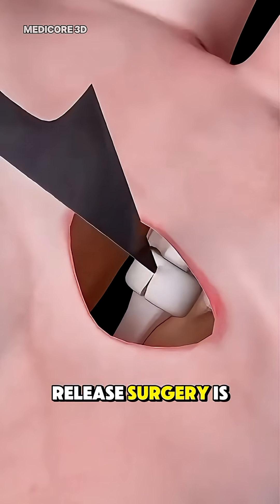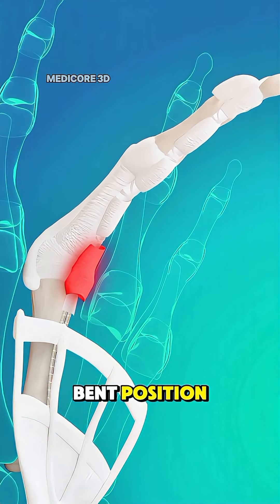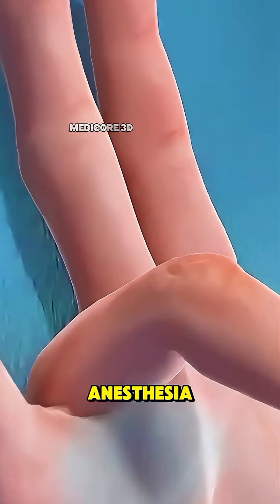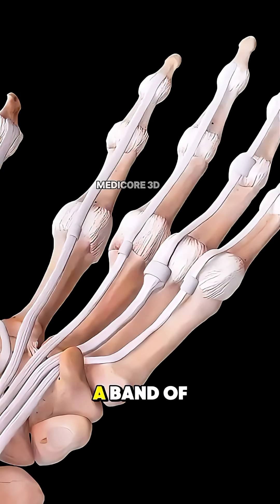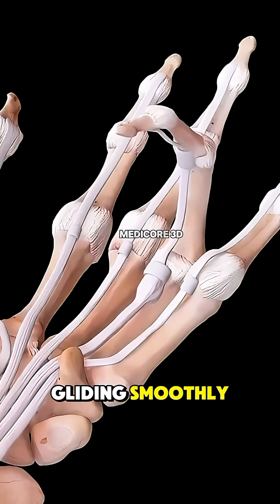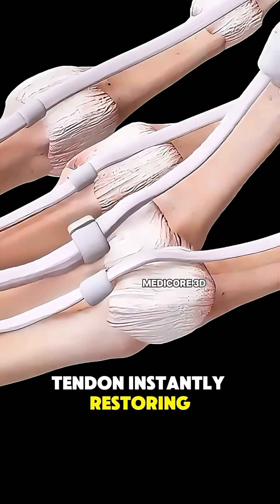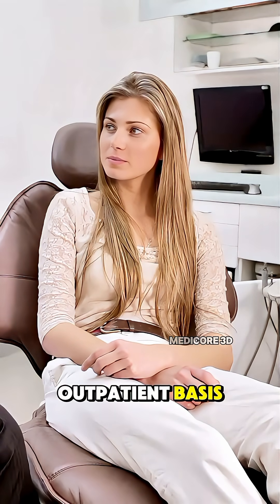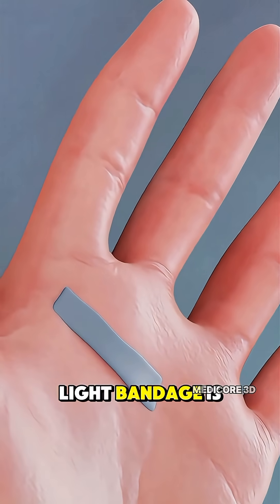How Trigger Finger Release Surgery Done? 🤯 (3D Animation)